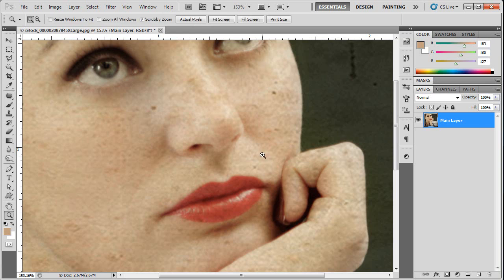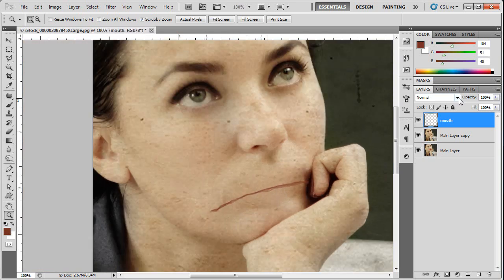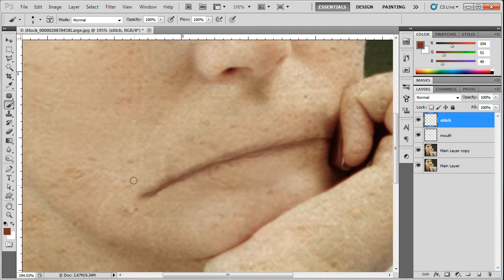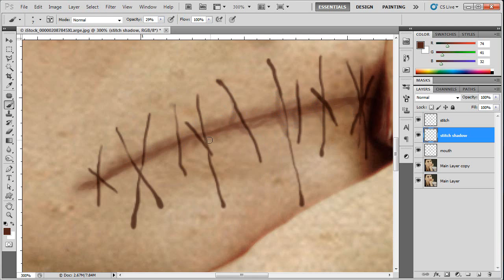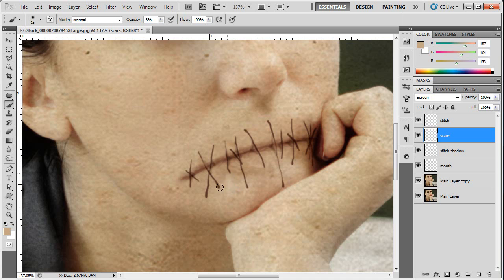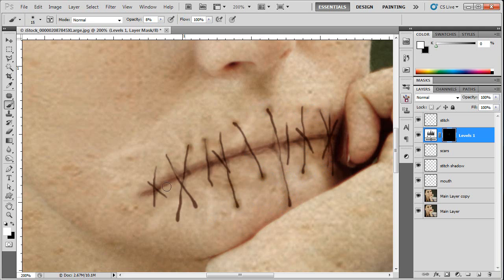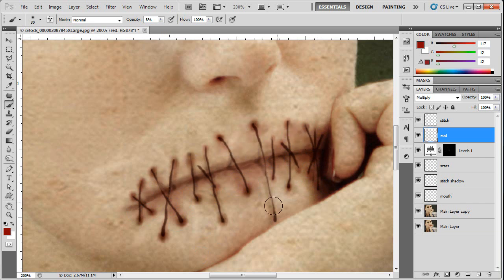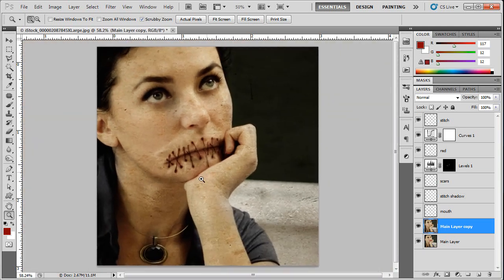Photoshop Tutorial: Sewn Mouth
Create a sewn mouth effect with stitches for a horror style image. Gruesome, and somewhat disturbing.